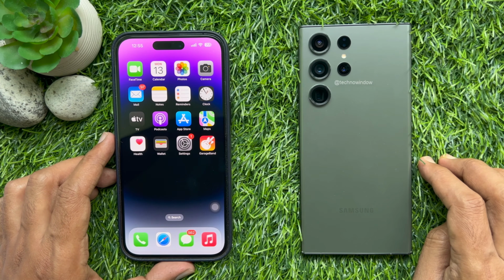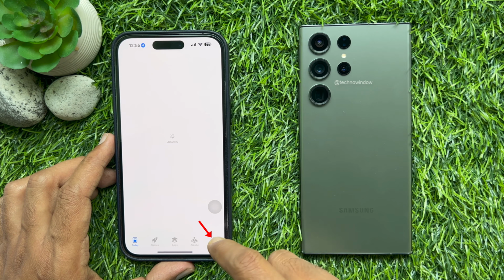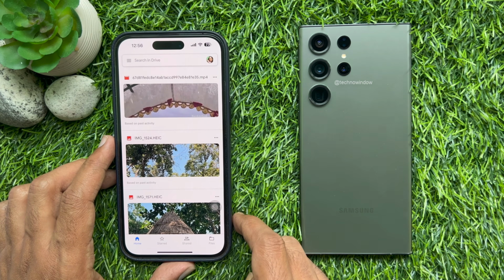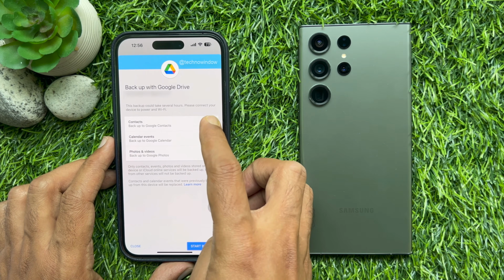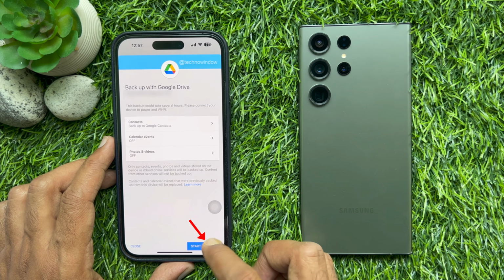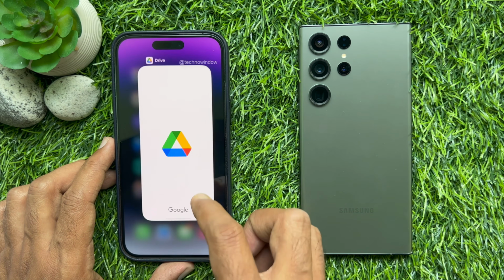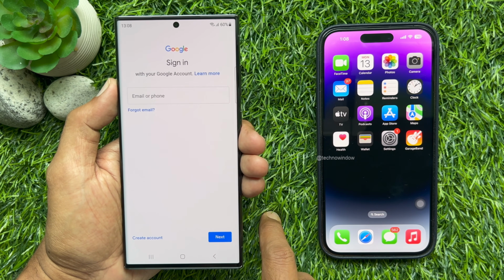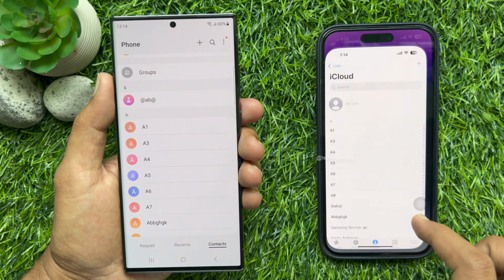How to Transfer Contacts From iPhone to Android With Google Drive